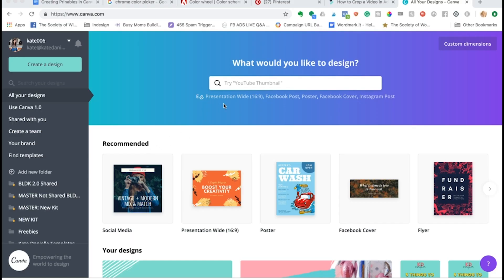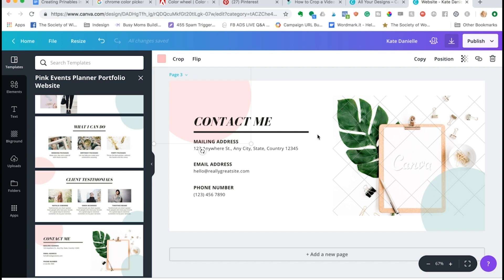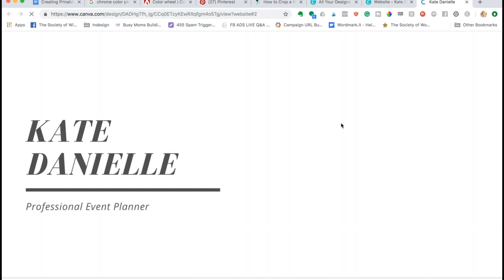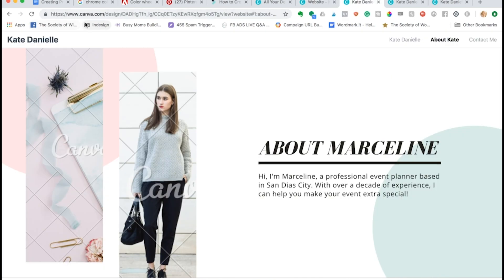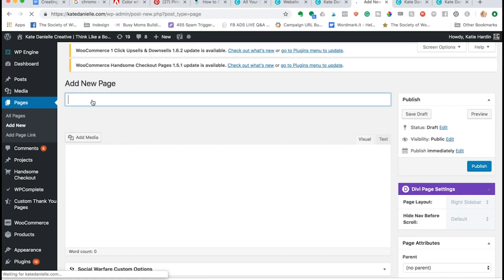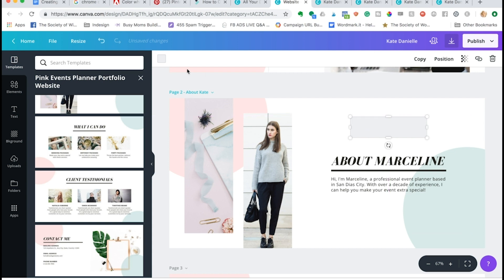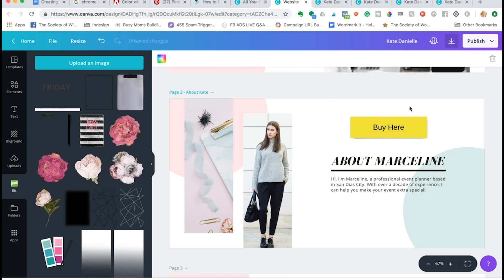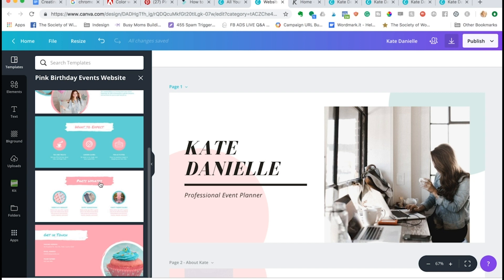How to Design a Landing Page in Canva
Are You in the Group?